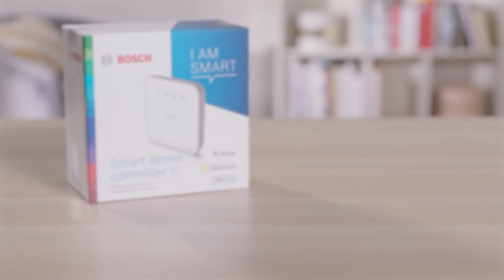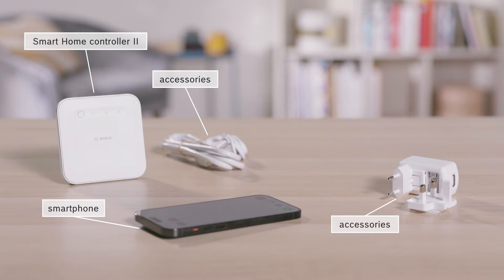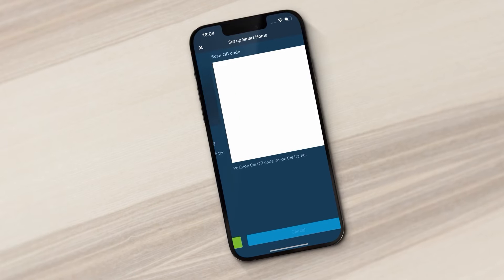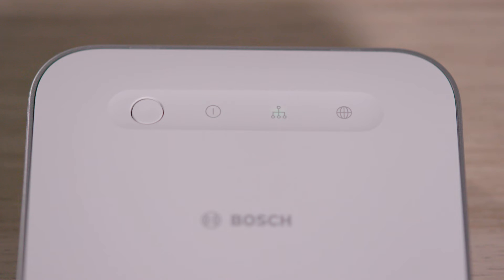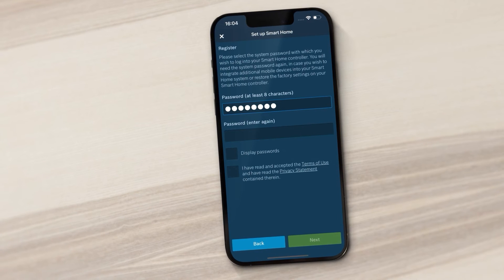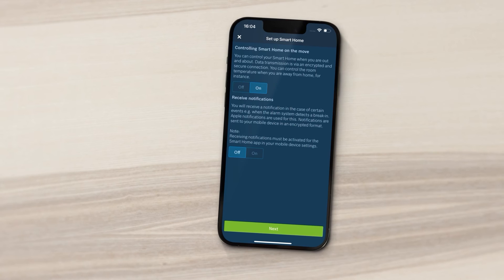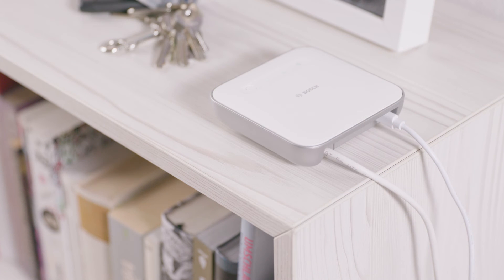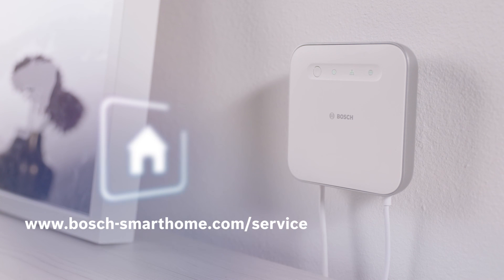Installation: Smart Home Controller II I Bosch Smart Home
In this Bosch Smart Home Tutorial, you will get help with installing and setting up the Bosch Smart Home Smart Home Controller II.

The intelligent Smart Home Central - connects smart devices for the future with maximum data security. In addition, the Bosch Smart Home Controller II is the prerequisite for using your Smart Home devices, the basis for Smartness. This tutorial will show you how to install your smart home device in just a few minutes. For this you need the radiator thermostat II with the included accessories, the Bosch Smart Home Controller, your smartphone with the Bosch Smart Home app and some tools.

If you own the predecessor model Smart Home Controller, you can find the installation video